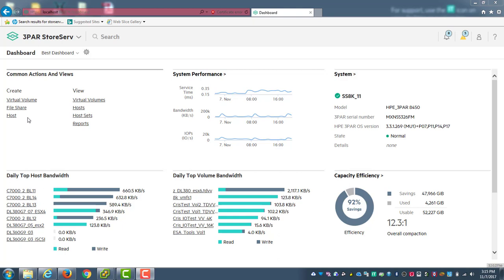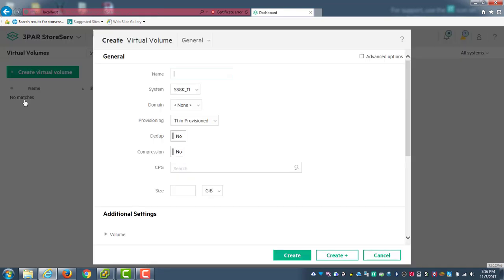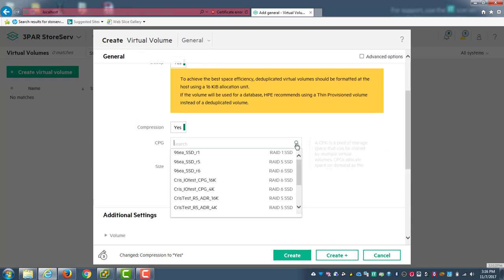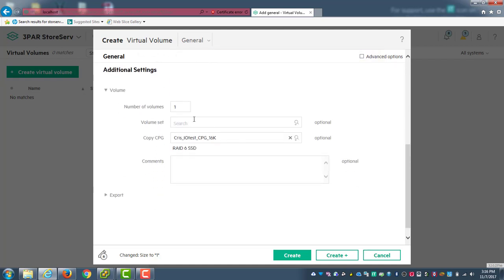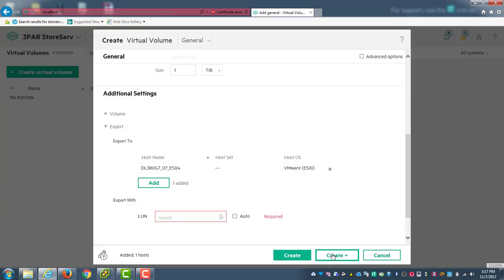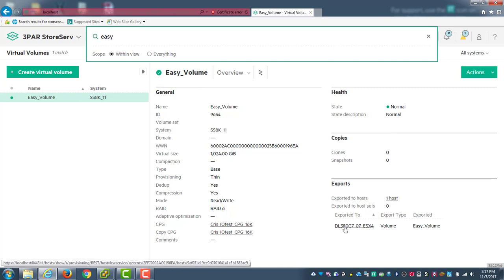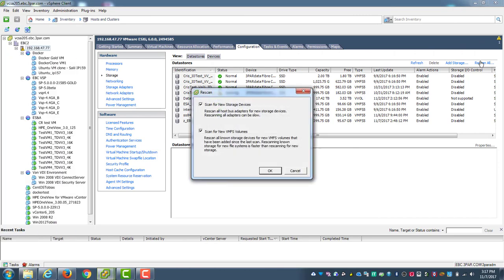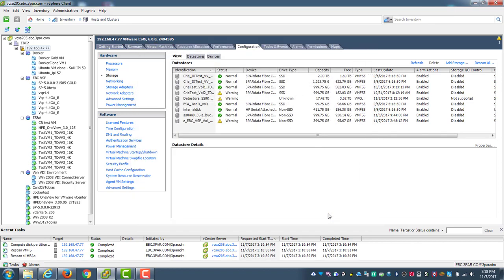Easy Provsioning of a volume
This video shows how you can provision and export a volume in about 30 seconds or less.